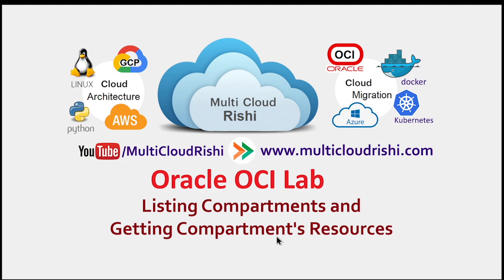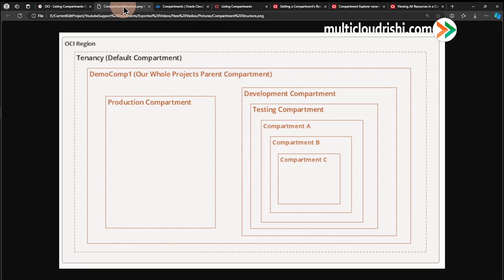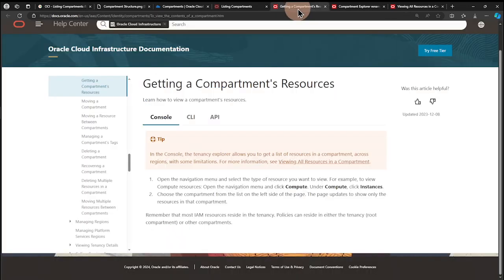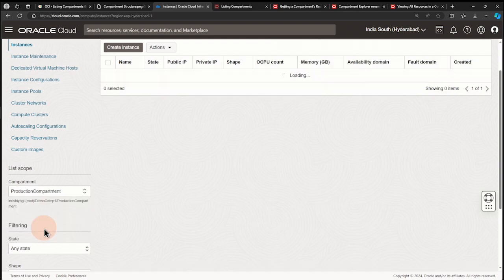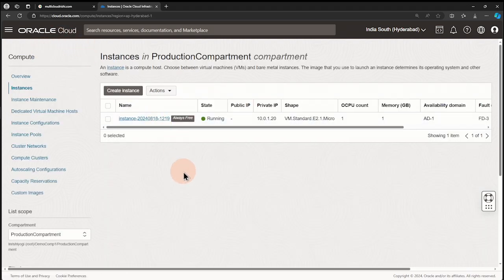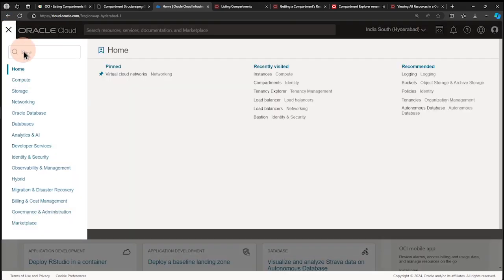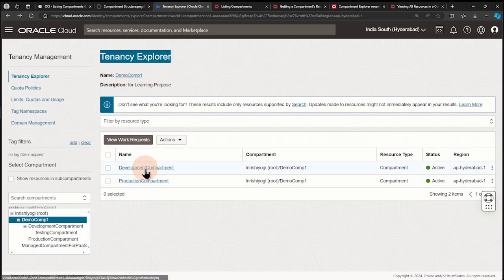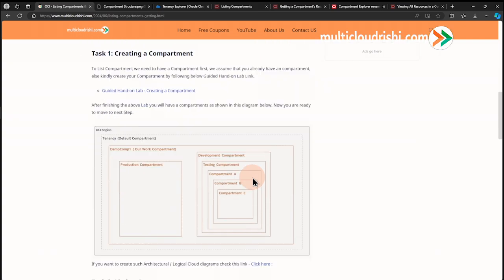4.3 OCI Listing Compartments & Getting Compartment's Resources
This LAB
⏰ Topics Covered are
0:00 - Lab Explanation
1:00 - Listing Compartments
3:24 - Getting a Compartment's Resources
6:44 - Important (Point to Remember)
8:50 - Using Tenancy Explorer

This Lab video is a part of free practical Hands-On based Learning and certification Series of (OCI) Oracle Cloud Infrastructure.
Use this free Knowledge to Pass your OCI Cloud Exams 📚 and to get confidence in your Job Performance💼.
🚀 Eligible Exams:
- OCI Cloud Architect Foundation Exam
- OCI Cloud Architect Associate Exam
- OCI Cloud Architect Professional Exam